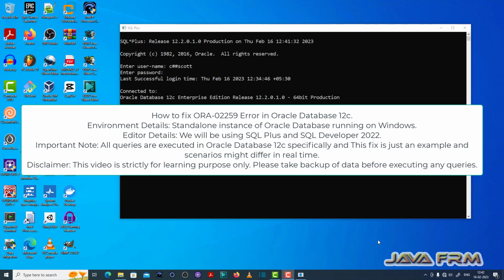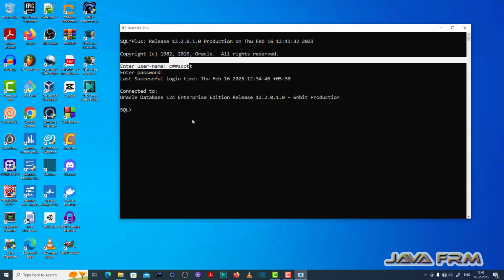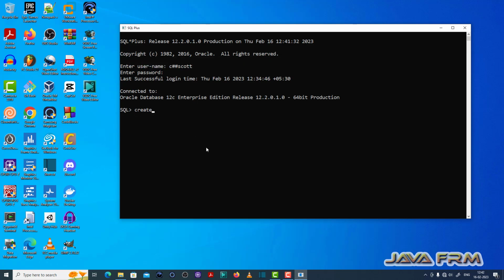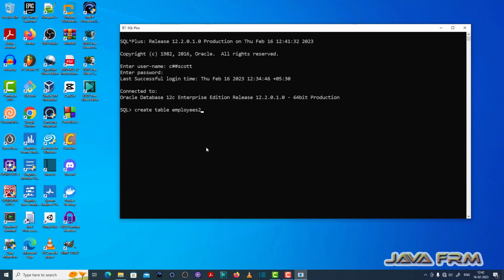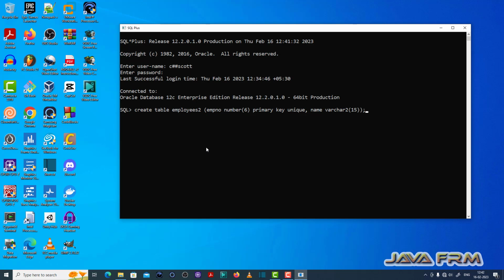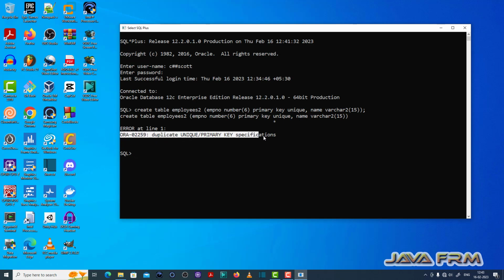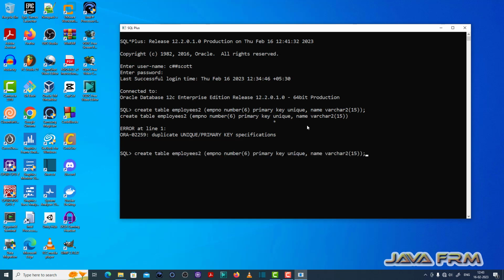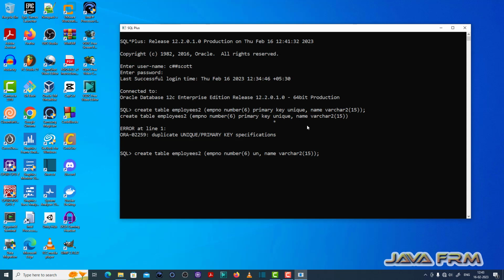ORA-02259: duplicate UNIQUE/PRIMARY KEY specifications - Oracle Database 12c Error Messages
ORA-02259: duplicate UNIQUE/PRIMARY KEY specifications.
Cause: Self-evident.
Action: Remove the duplicate specification.